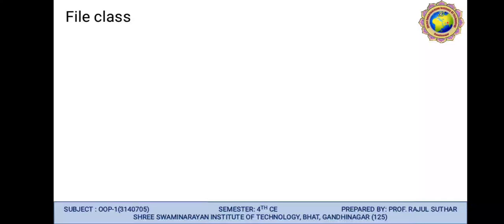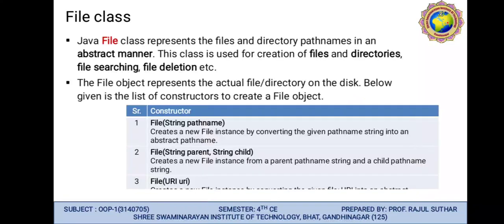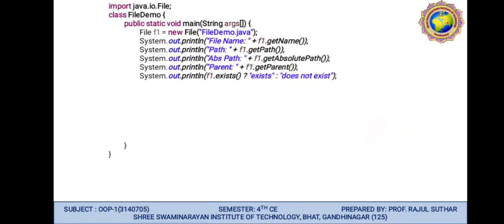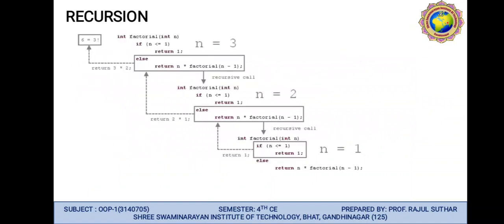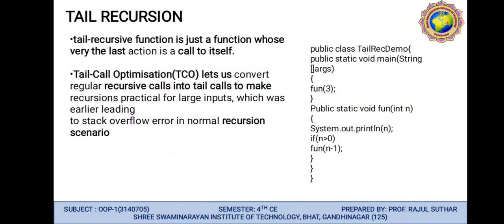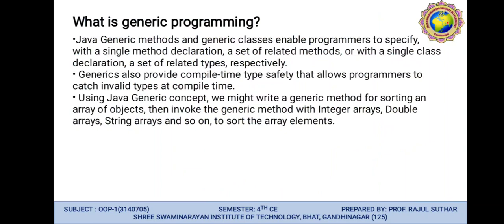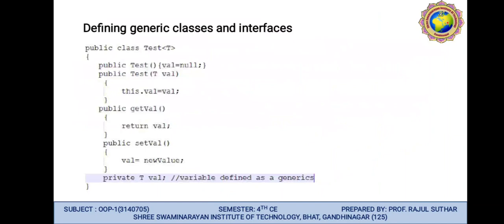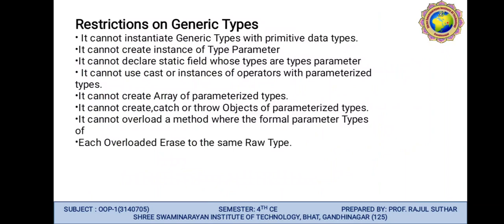27 OOP1 UNIT 9 L2 PROF RAJUL SUTHAR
OOP U9 L2